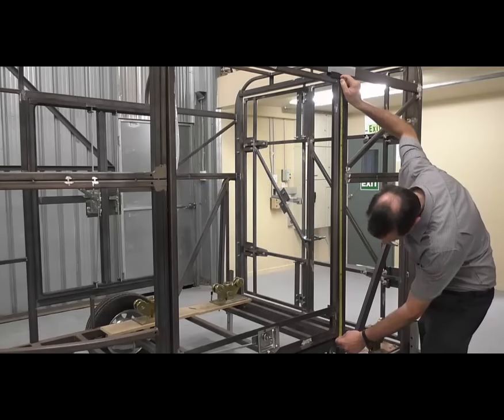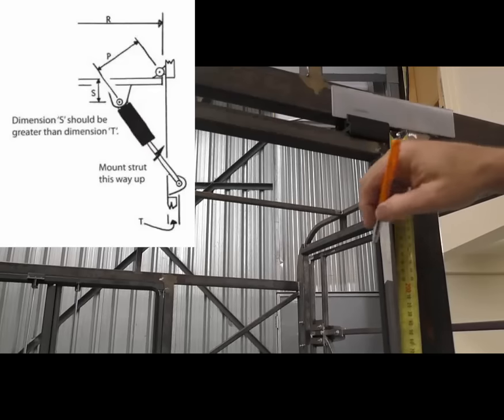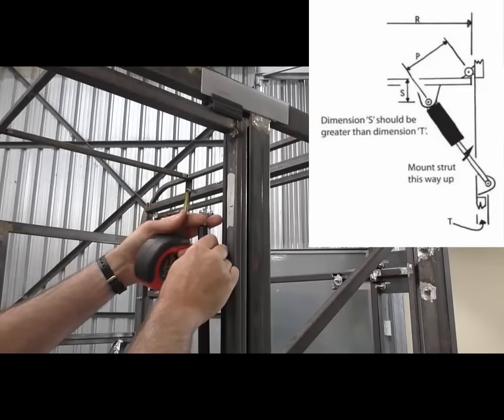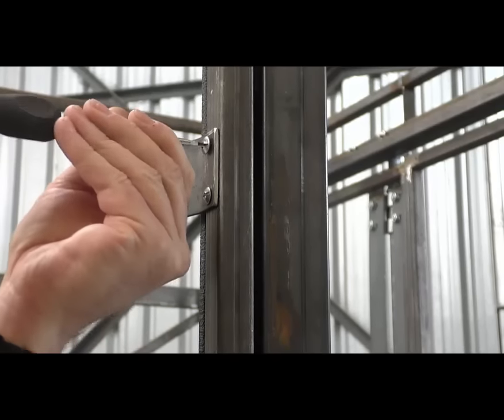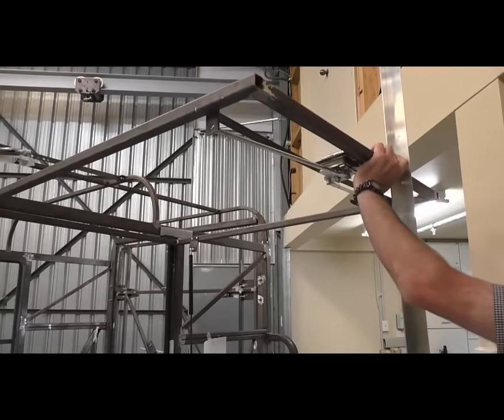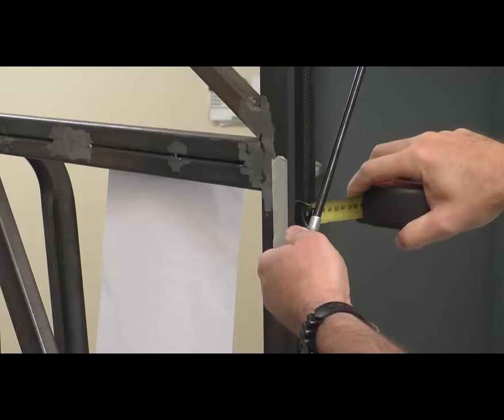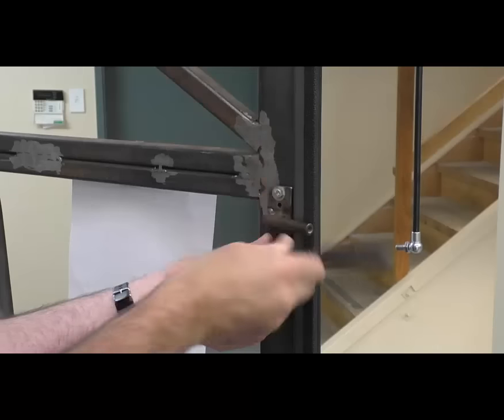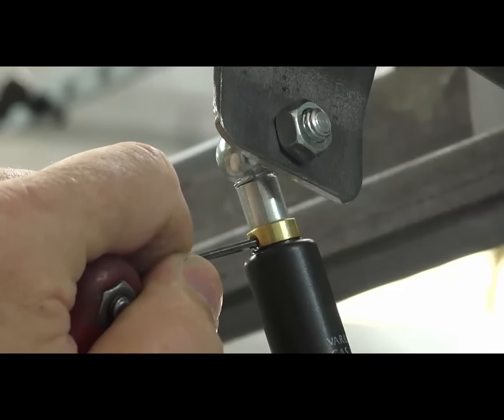How to Fit a Gas Strut